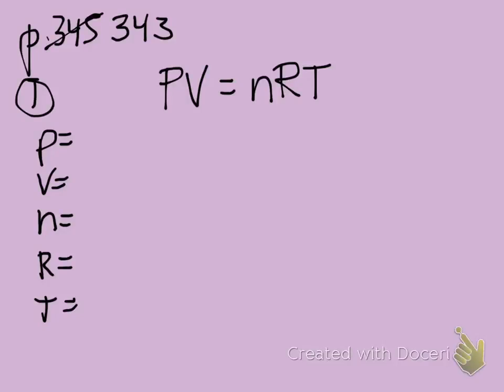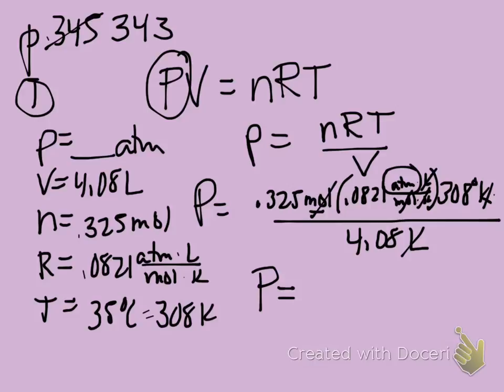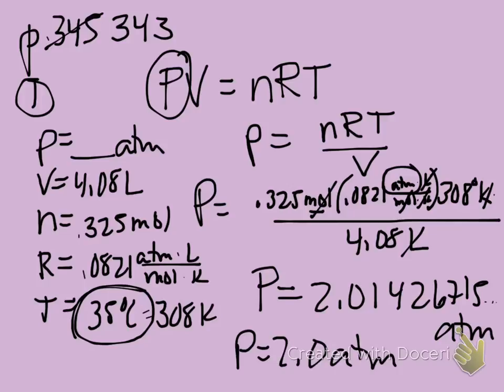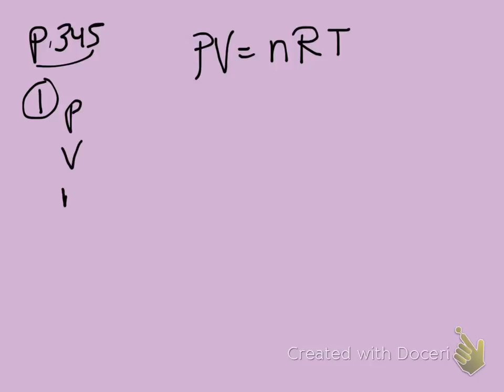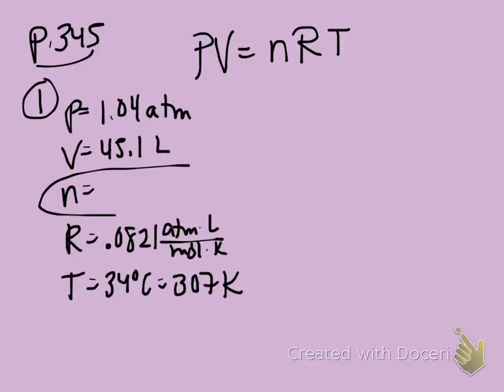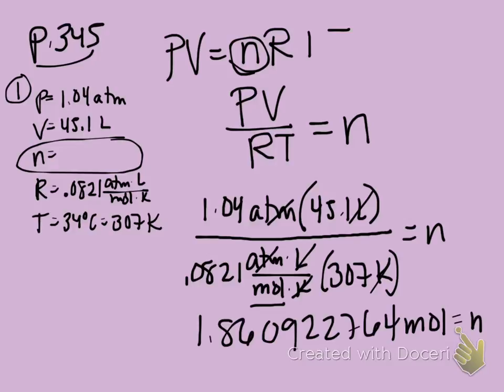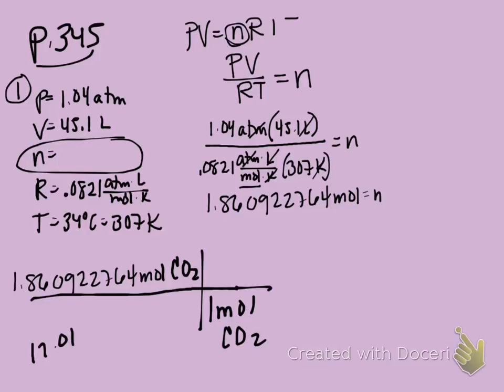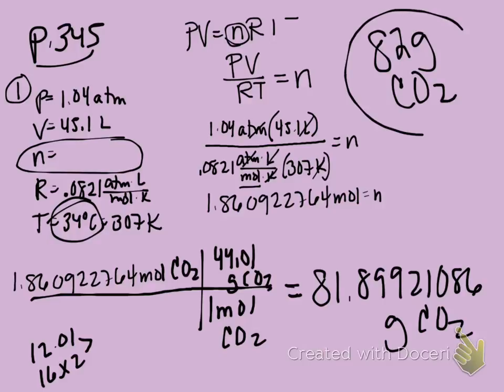chem 4-20-15 period 6 ideal gas law part 2